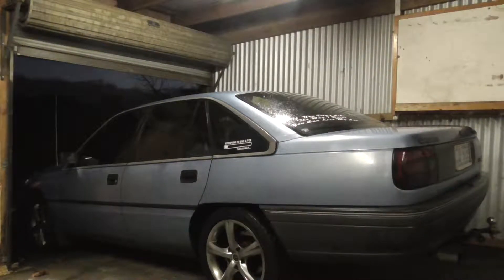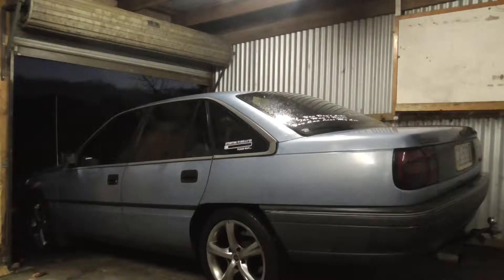vn commodore 2.5 inch redback exhaust